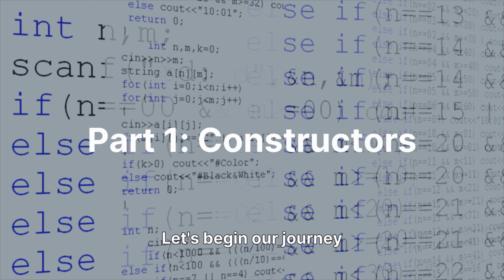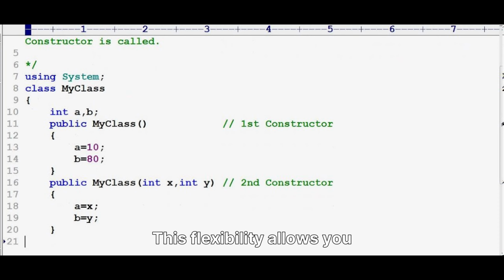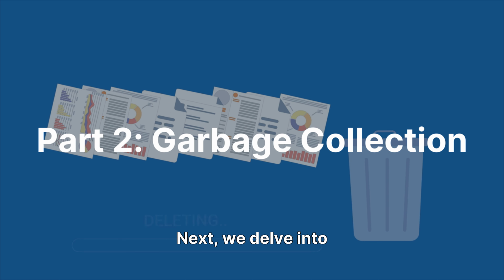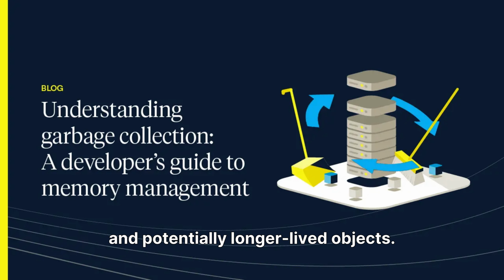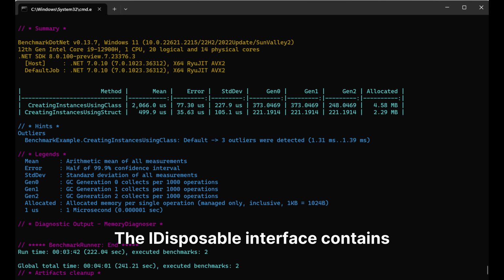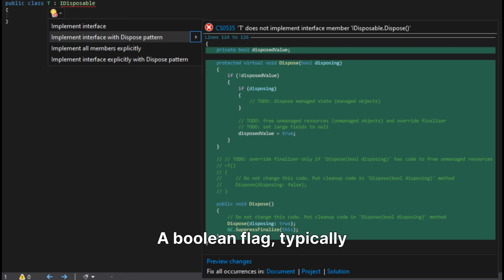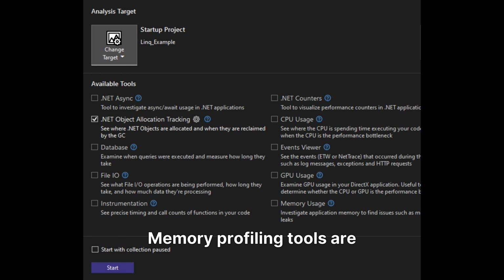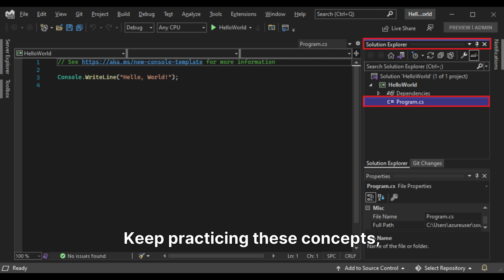Top 5 C# Core Concepts You Need to Master NOW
C# Core Concepts Explained
Learn the core concepts of C# in this easy-to-follow tutorial. Perfect for beginners in coding and game development using Unity.